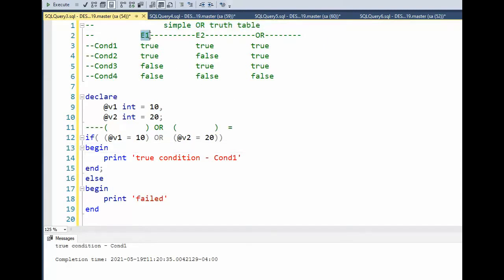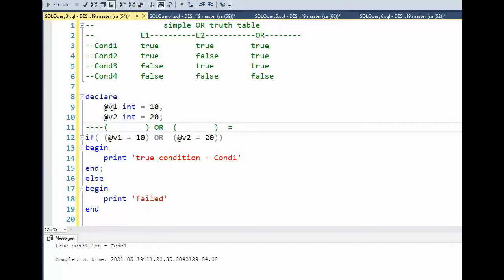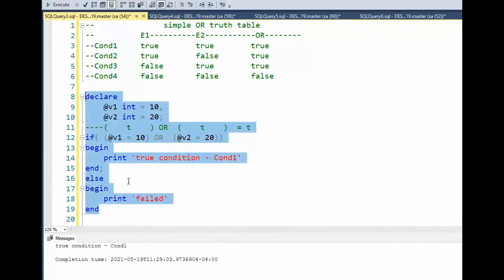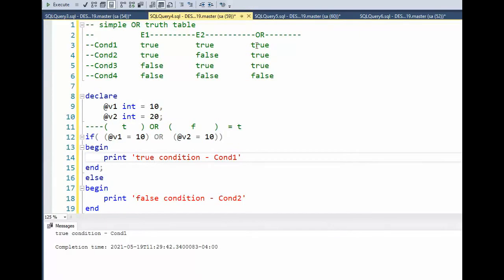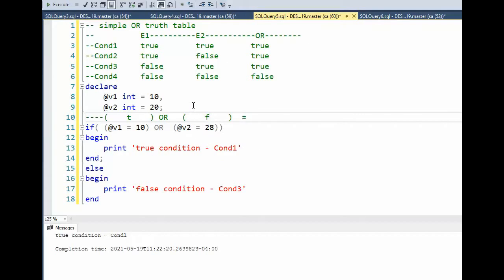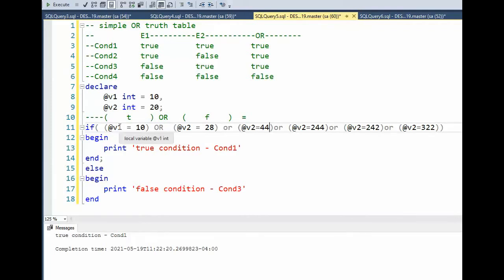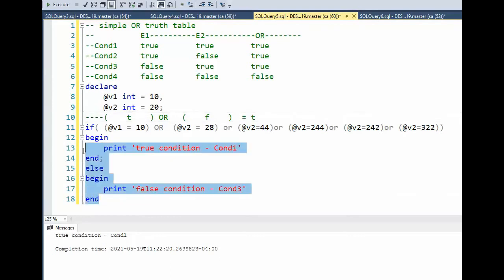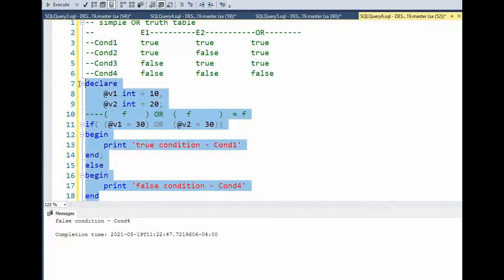How to use IF statement using OR condition in SQL Server.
Learn how to write IF statements using the OR condition.  I will teach you how to use the TRUTH TABLE to actually code up a working example.